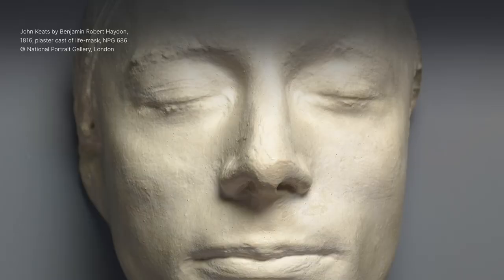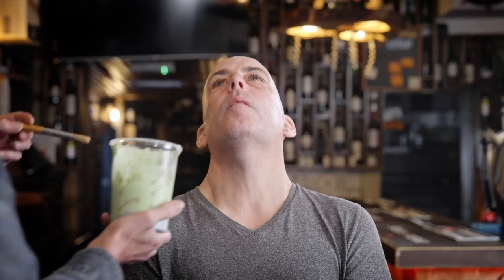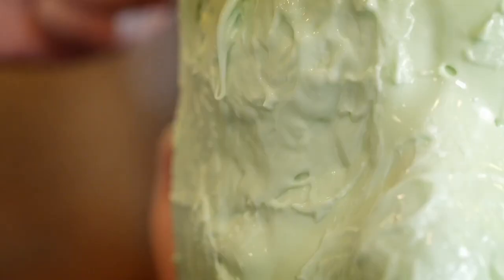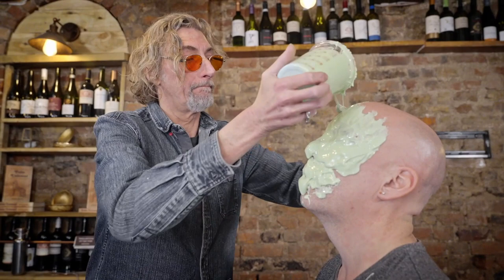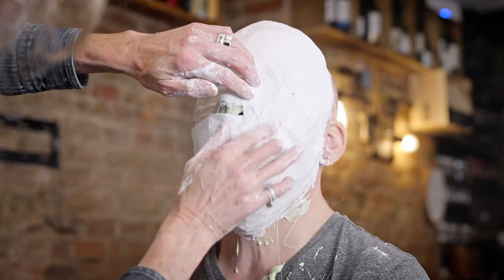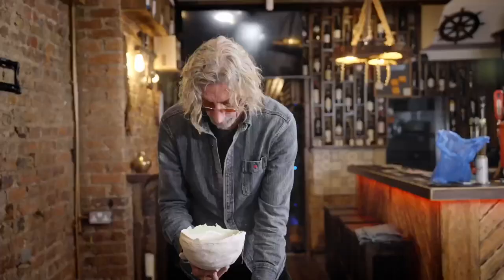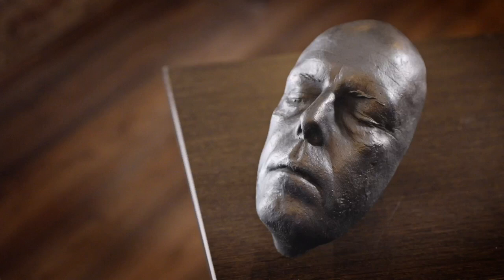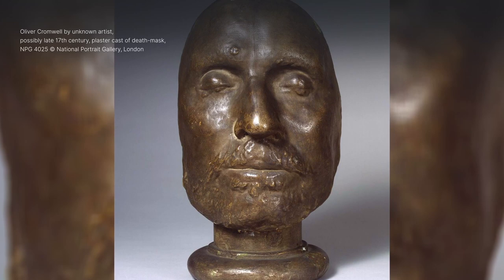Audio-described: How are life masks made?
This is an audio-described version of a film where sculptor Nick Reynolds demonstrate how to make a life mask and the techniques involved in this process.

Visit the masks in our Collection on display at the Gallery